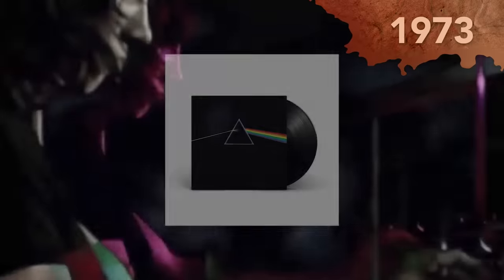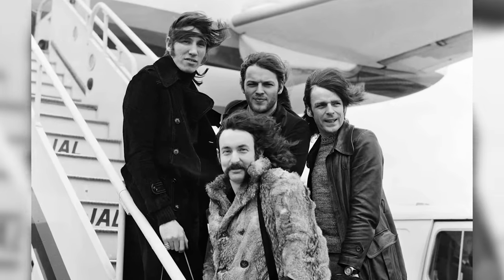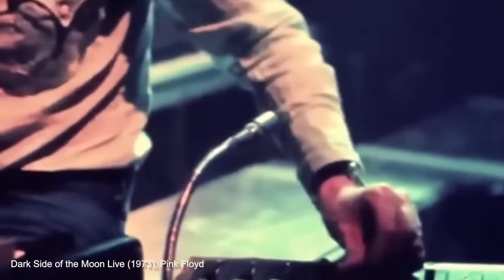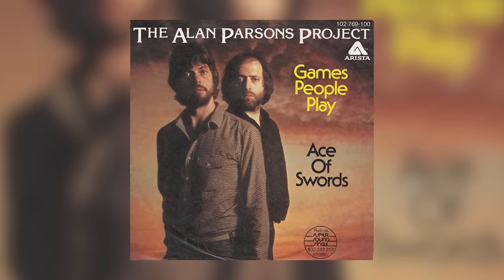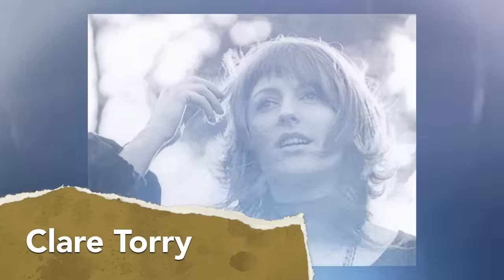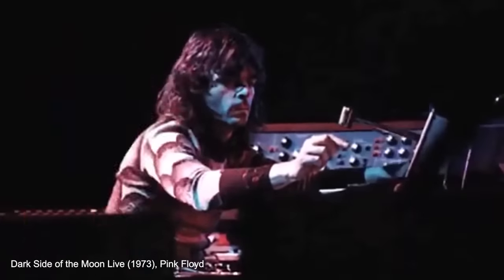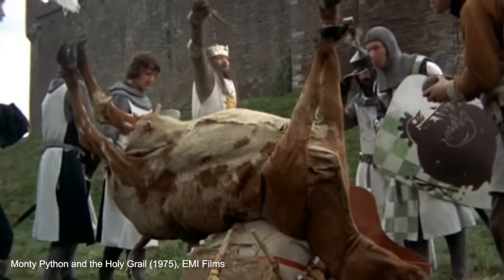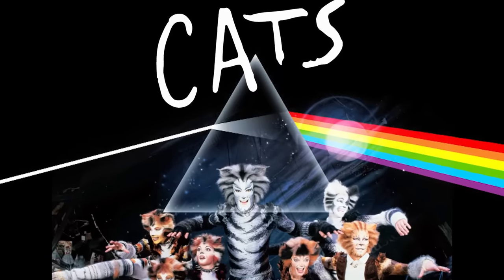Behind-the-scenes History of Pink Floyd's Dark Side of the Moon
Many consider it Pink Floyd's masterpiece and one of rock music's most influential albums, but 1973's The Dark Side of the Moon is legendary for more than musical reasons. It has a rumored connection to The Wizard of Oz and features the groundbreaking use of segues comprising audio recordings.  There's much to Dark Side unknown to the majority of listeners, but the surprising facts add intrigue to the beloved album.